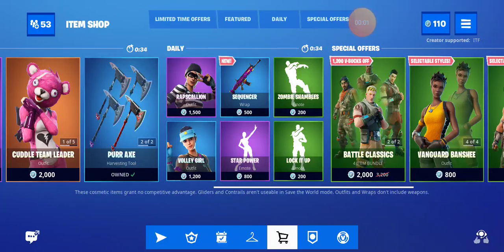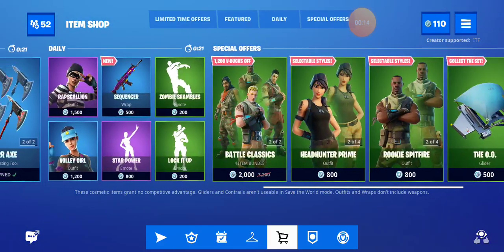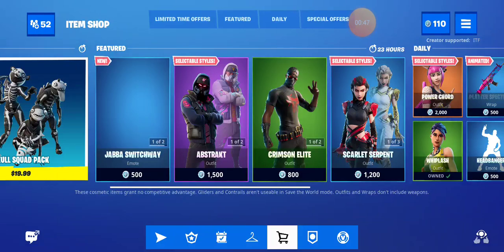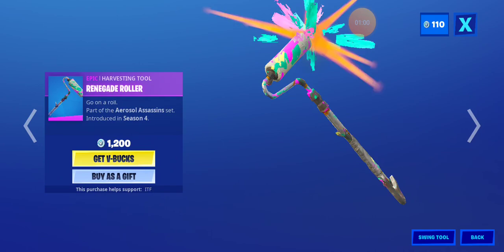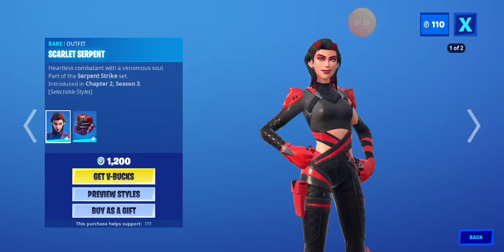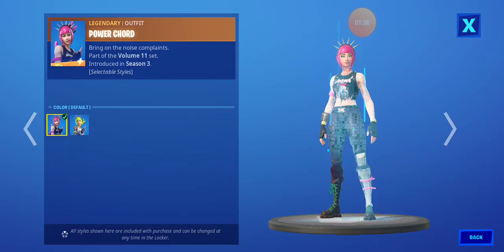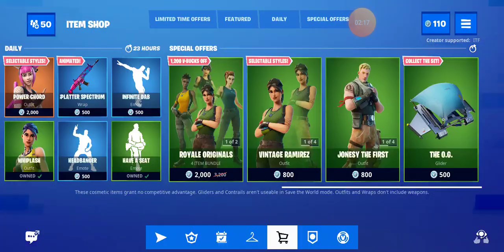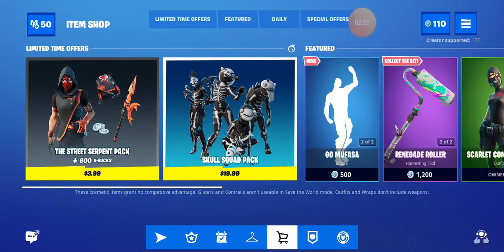Two new emotes!item shop for November 6th 2020